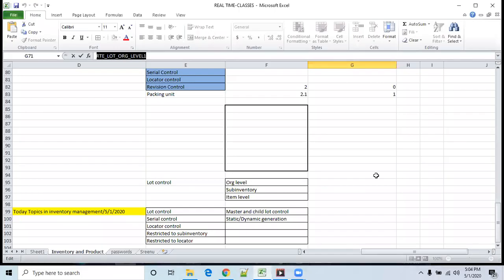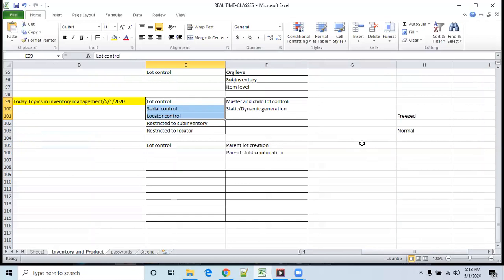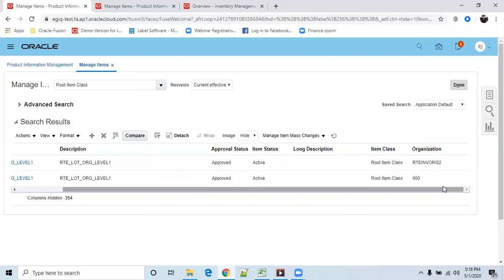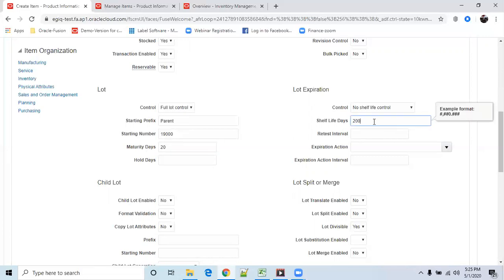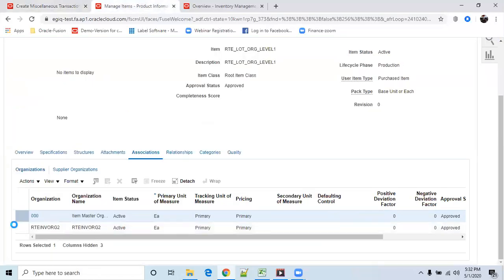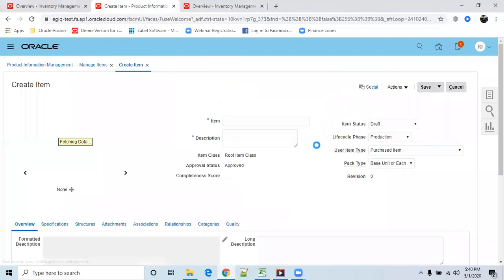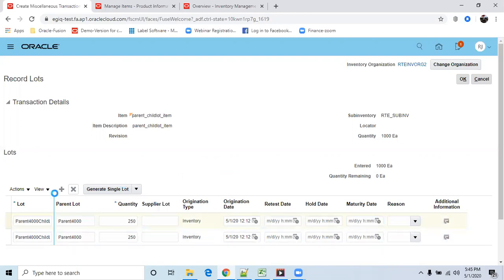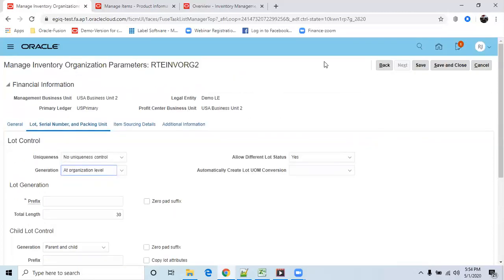Inventory Control method (Lot control)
This video explain how to generate parent lot and how to generate parent and child lot combination to make inventory transactions.